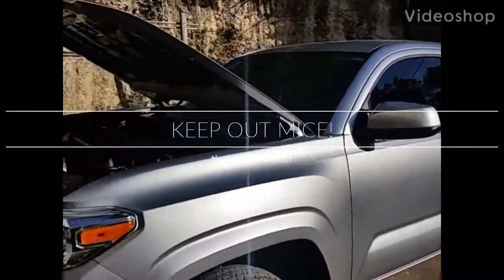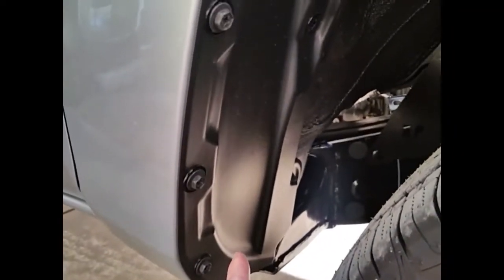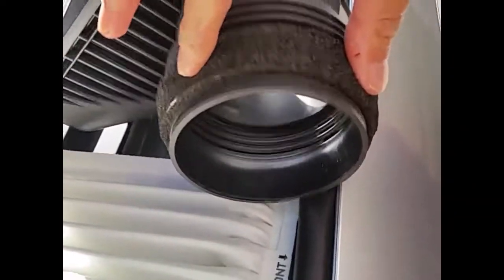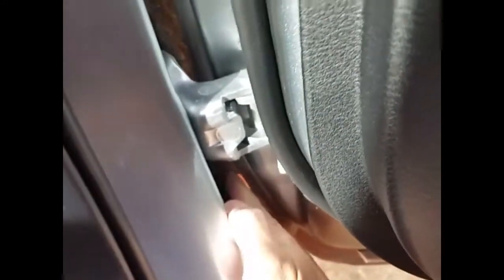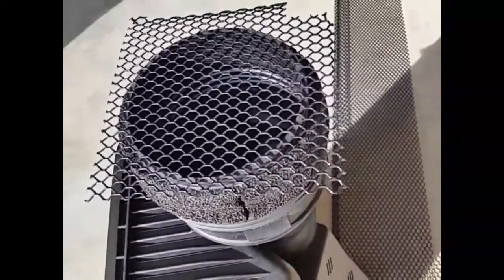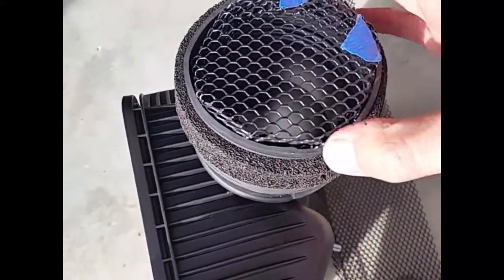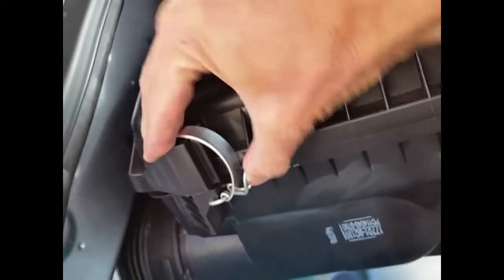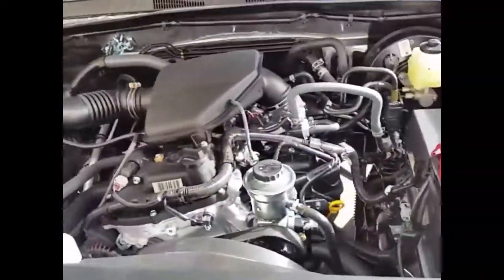Tacoma 2022: keep mice out of engine air filter.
Screen mice out of engine air filter